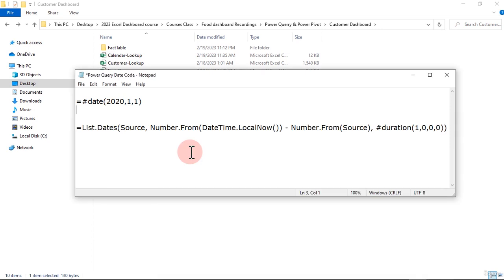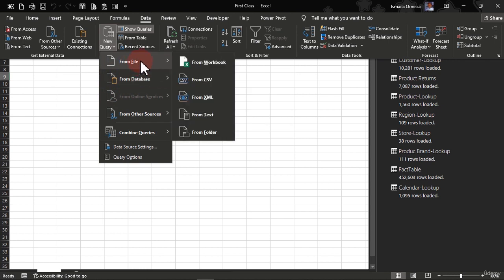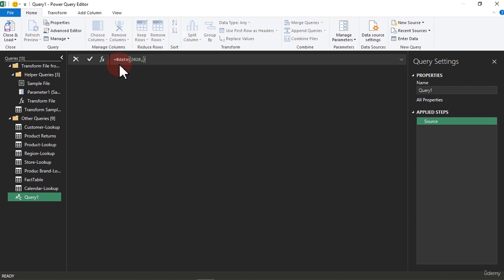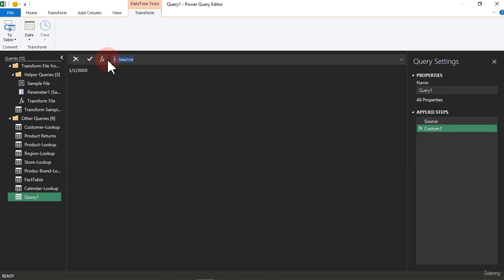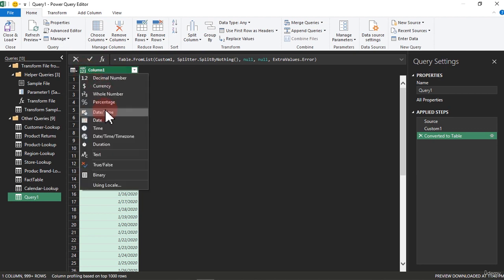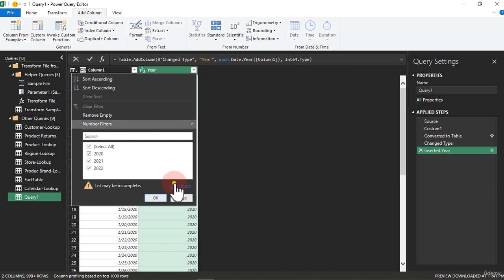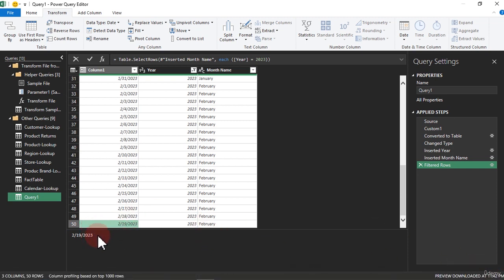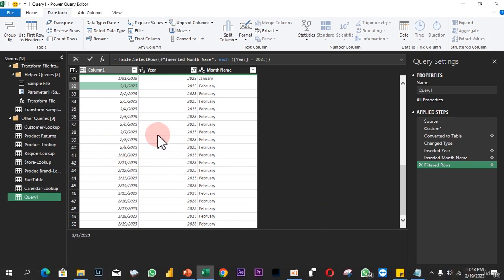Better way to Create a Date Table in Power Query Auto Update